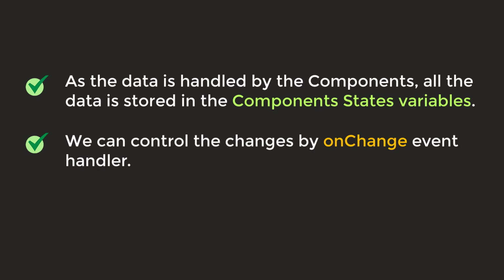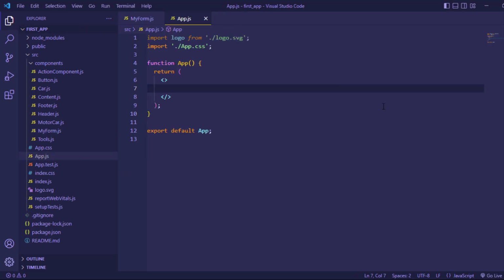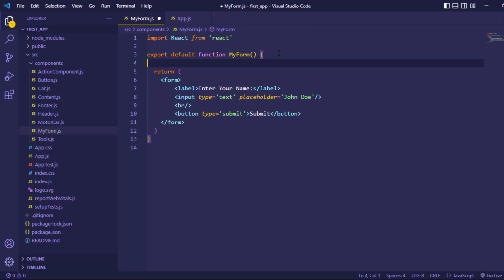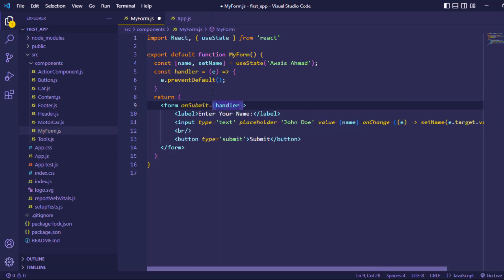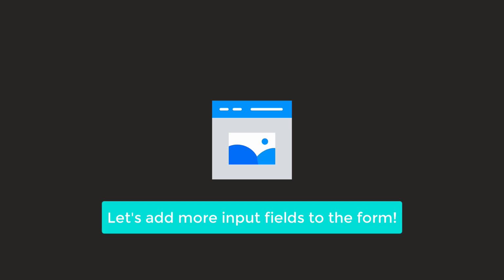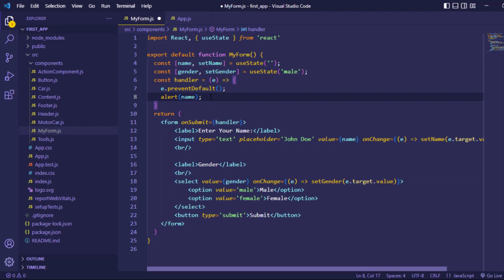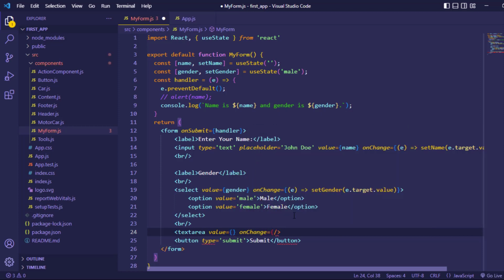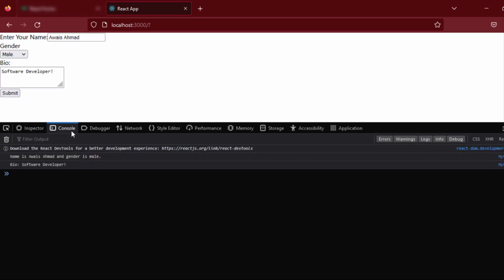Form Handling in React.js | How to create forms in React.js?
🙋 Learn form handling in React.js! How to work with the forms and store the data in states? It's quite easy!